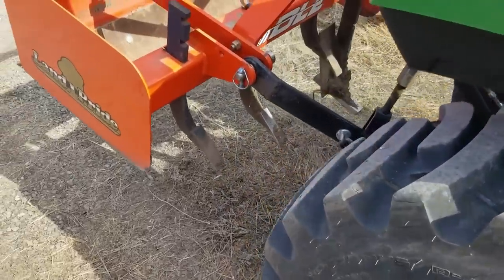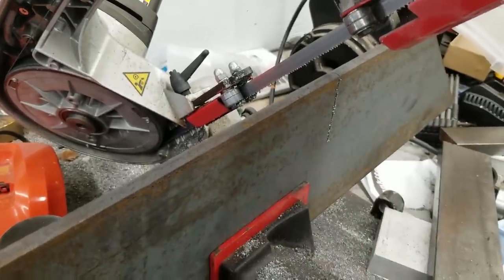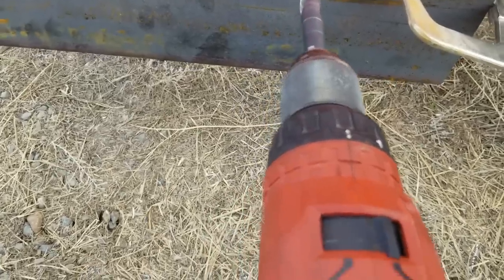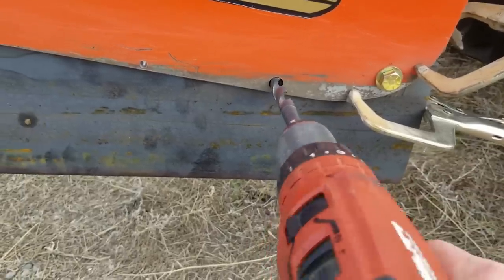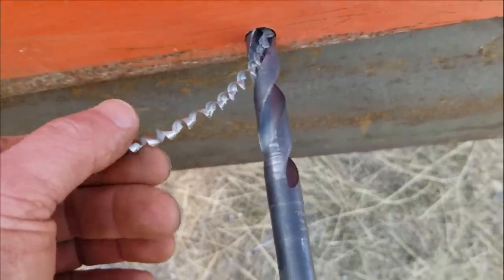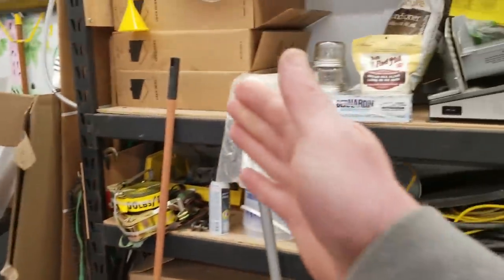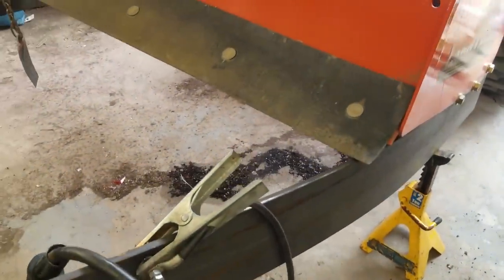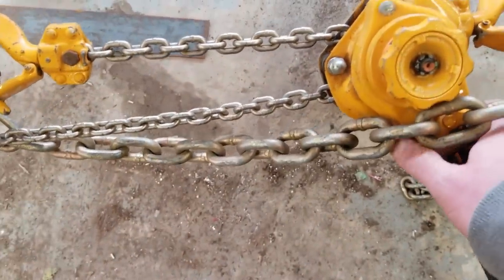Ol' Farmer Contraption: better beds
Raised garden bed plow for vegetables. Tiny tractor time with Tommy Took-a-Look guest starring The Chump!